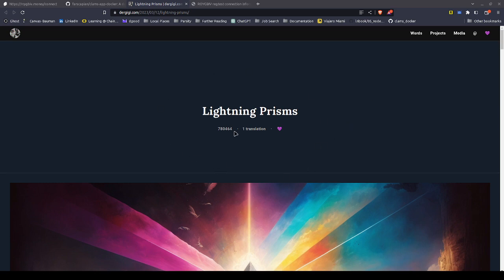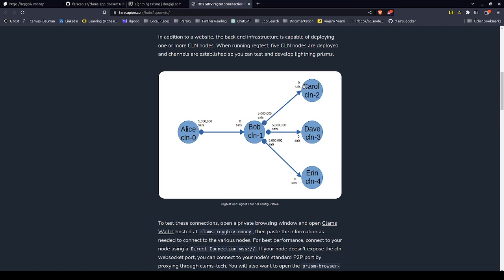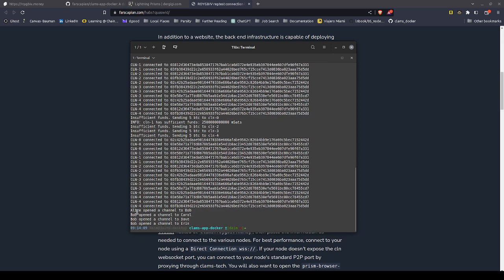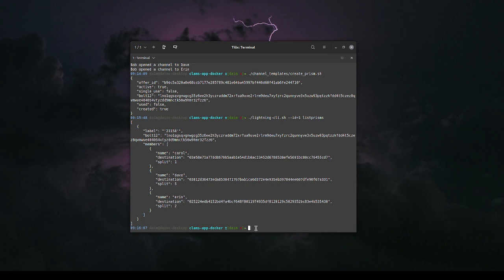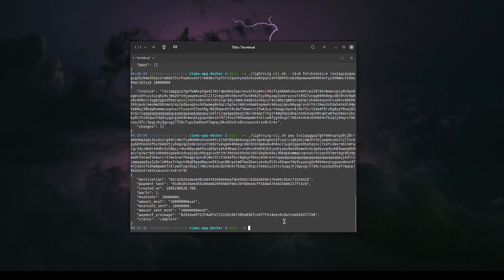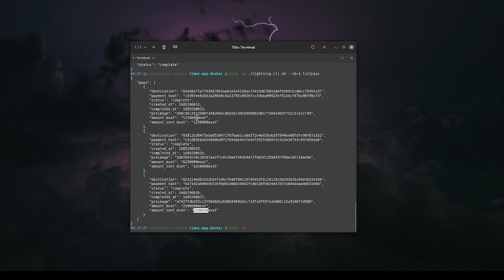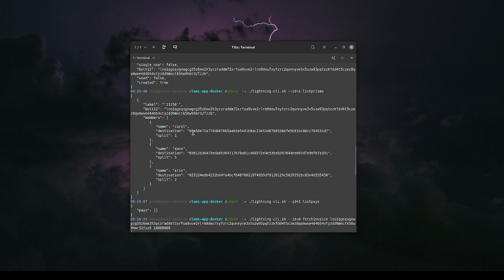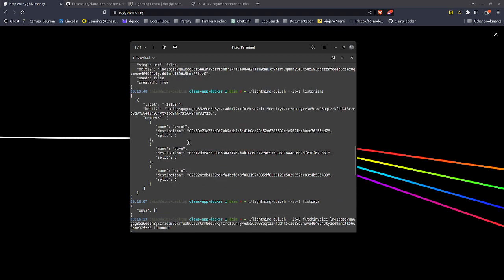BOLT 12 Prisms Demo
Thank you to everyone that helped me learn and that contributed to this project!